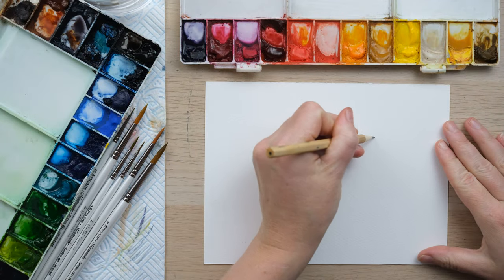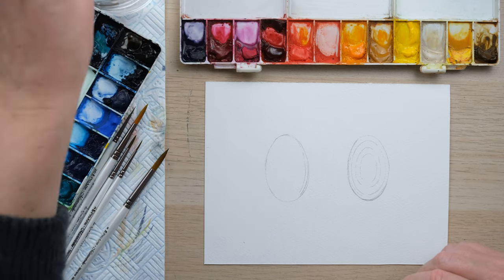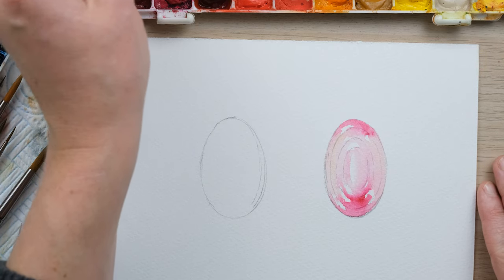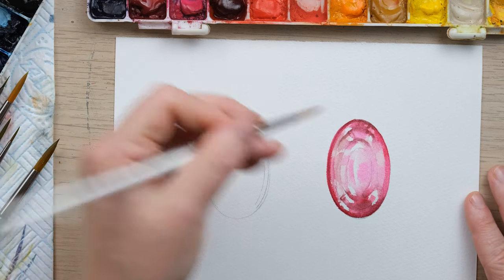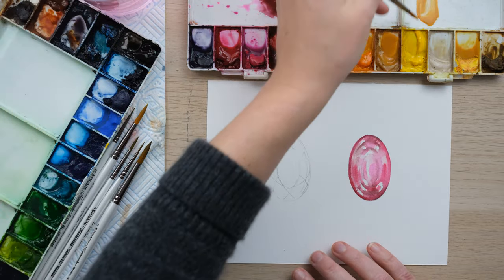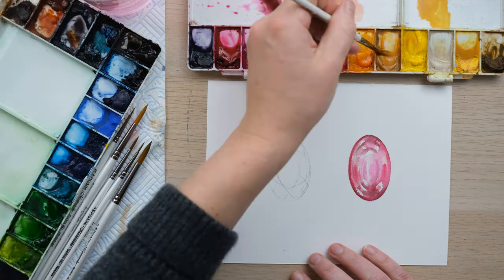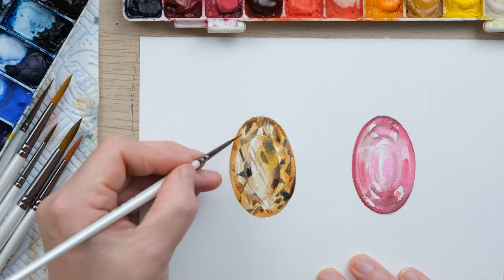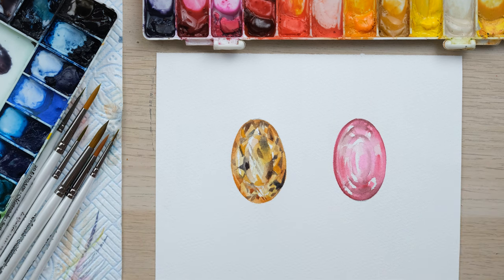October and November Birthstones - Step by Step Sapphire Watercolour Tutorial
If you want to learn to paint watercolour gem stones and your very own birthstone then this video is for you! In this tutorial, we'll show you how to paint a dazzling Tourmaline for the month of October and Citrine for November.

Watercolour is a beautiful and versatile medium, and this tutorial will show you how to create an effective reflective gemstone effect. So if you're looking to learn how to use watercolour, then this is the video for you!

size 6, 4, 2, 0, 2/0
Paper Daler Rowney Aquafine cold-pressed paper
You will need a pencil and an eraser

Permanent Rose
Yellow Ochre
Opera Rose
Alizarin Crimson
Paynes Grey
Buff Titanium
Cadmium Yellow
Moonglow